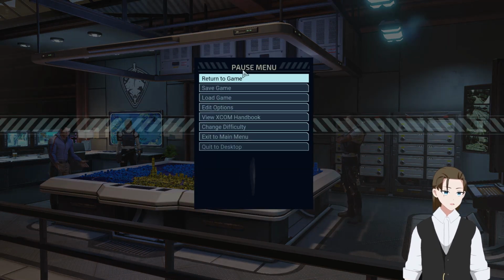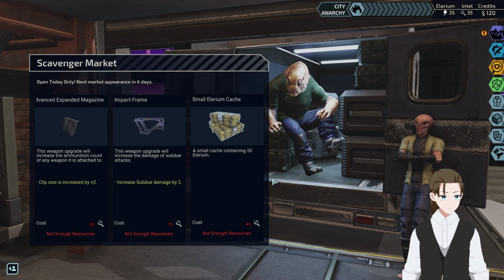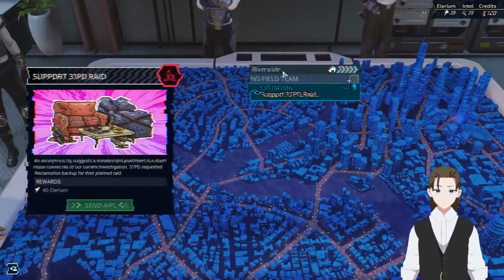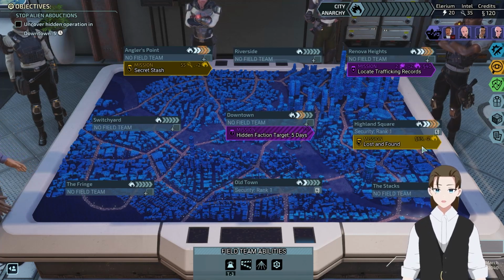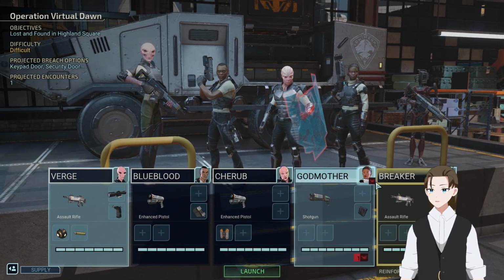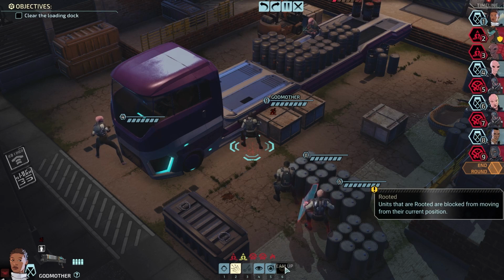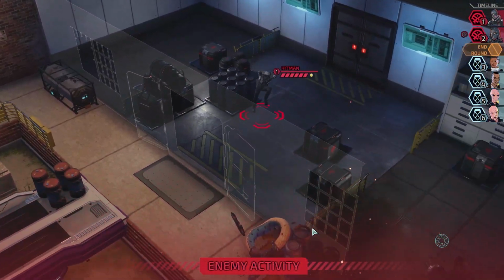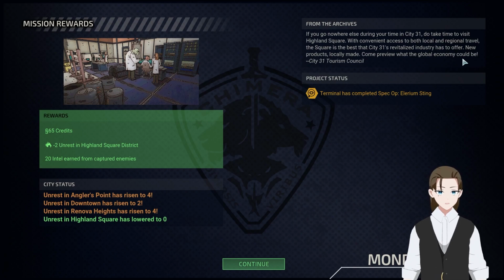Let's Play XCOM Chimera Squad, Operation Virtual Dawn (Part 19)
Hello everyone, I'm Peter Moxilin, Keeper Emeritus of the Archives! Join me as we start playing through the XCOM franchise. The plan is to work through the current revival of the franchise, and we are currently on the final and latest game: XCOM Chimera Squad. Or as I know it: the one I haven't actually played before, so know very little about.

Huh. Maybe I've figure out how to not absolutely suck at this game.

If you want to find me outside of streams, here are some links!
Twitter - @PeterMoxilin (general thoughts, updates, curiosities, etc.)

You also had to press a button to expand the description, how why not press the Like or Subscribe buttons since you're already here and it'll help appease the eldritch algorithm that determines my fate? Either way, have a wonderful day!

I'd like to foster a community of people who can have honest discussions with each other and myself, even if we disagree. I've been around the internet long enough to know that's a difficult balance to strike though, so here are some rules that I'd like my audience to follow:

1) It's absolutely possible I'll say something outright wrong. Whenever I say something as fact, please research it and find better sourcing than "some guy I follow on the internet."

2) If you're upset by something I said, or are just having a bad day, step away and cool off. The video/VOD will still be here later. I'm willing to hear out complaints and corrections, but it's a lot easier to agree with you and find a way forward if you have a well reasoned argument, rather than letting your emotions type for you.

3) If you see an inflammatory comment, think before engaging with it. If it's clearly just there to get a reaction, don't interact at all. If it's someone who ignored rule 2, then try to give them the benefit of the doubt and remind them to step away. If you still choose to engage, then all I can ask is that you keep it civil so that I don't have to ban anyone.

4) Make sure to stay hydrated and well rested. Dehydration and poor sleep can seriously effect your mood and how you think.